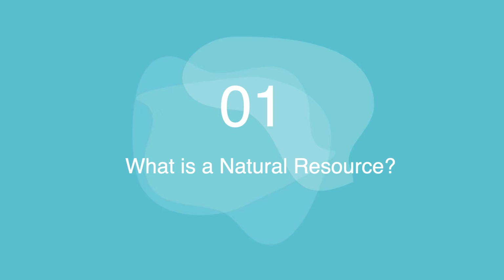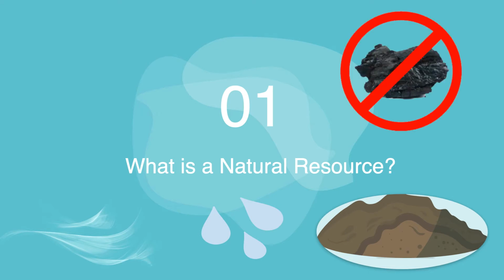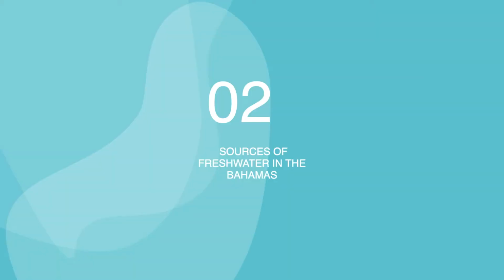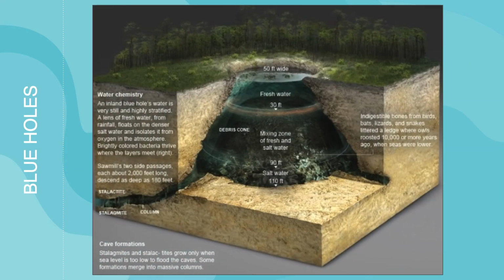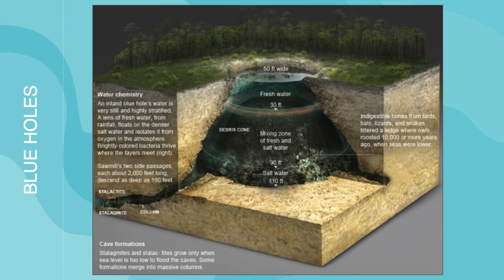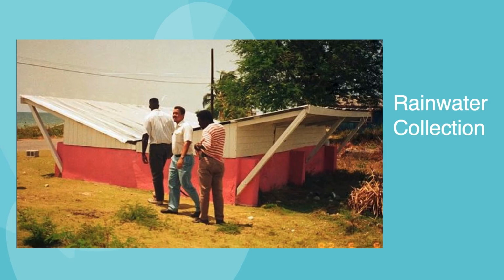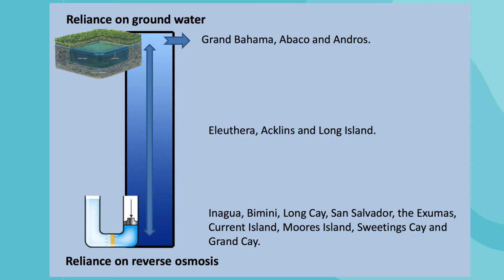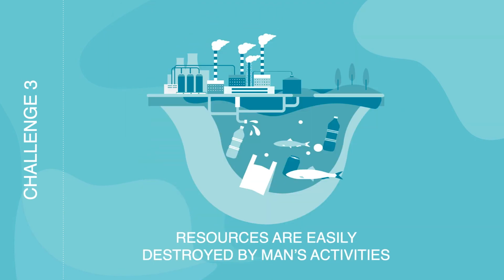WASH & DRY Lesson 3: Identifying sources of freshwater in The Bahamas